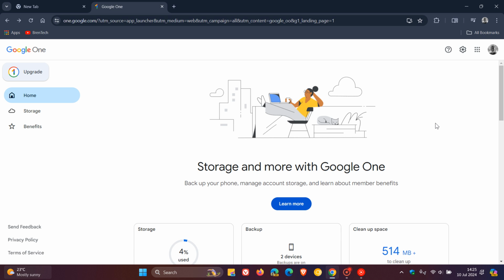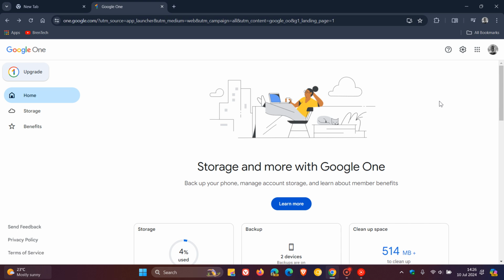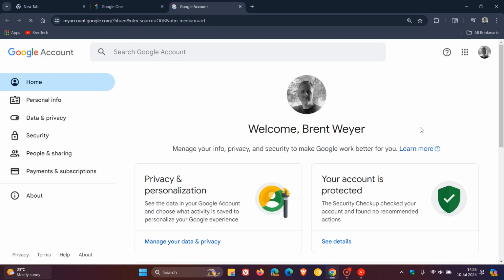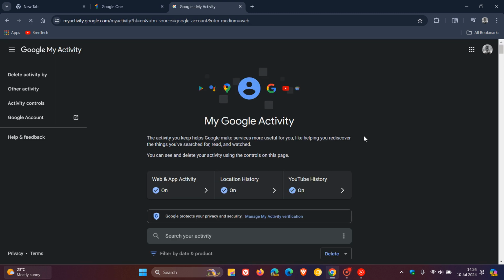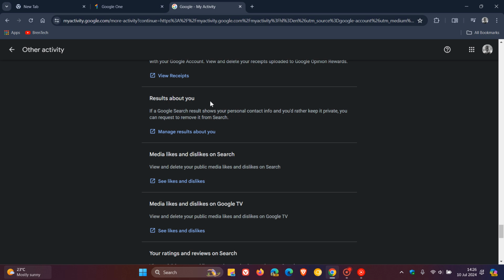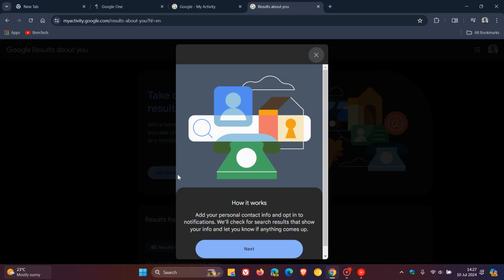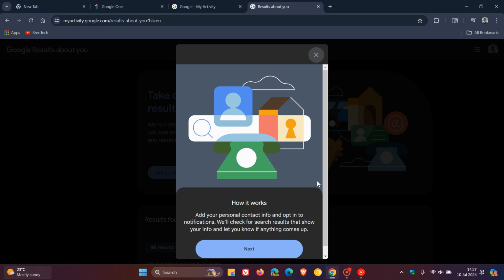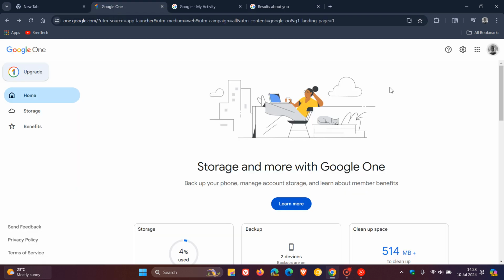Google One ‘Dark web reports’ Will Soon be Available to All Google Account Users For Free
Starting late July 2024, dark web reports will no longer require a Google One membership. All users signed into their Google Accounts can use the feature as it’s made available along with Results about you